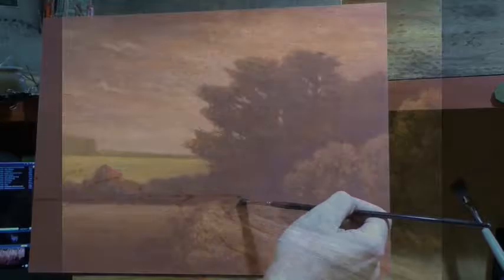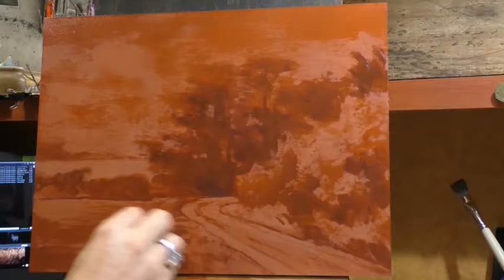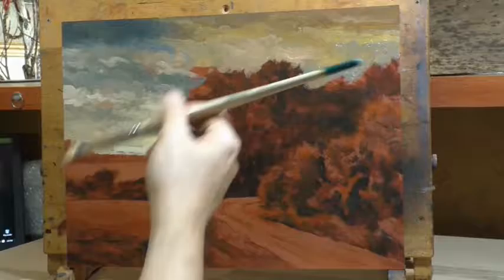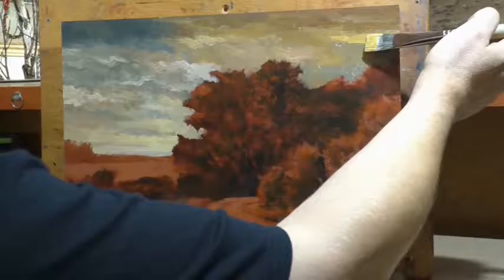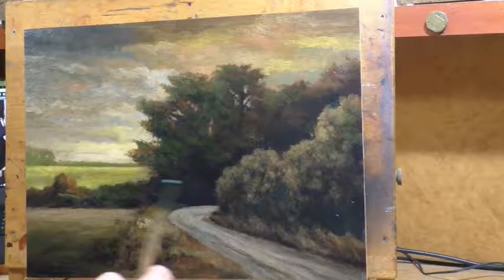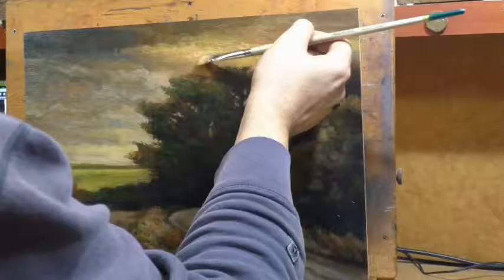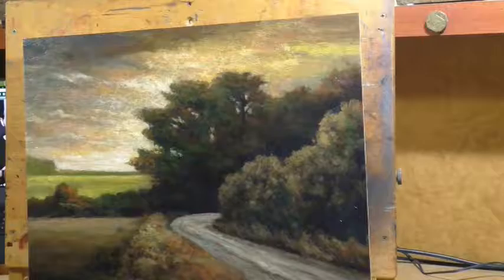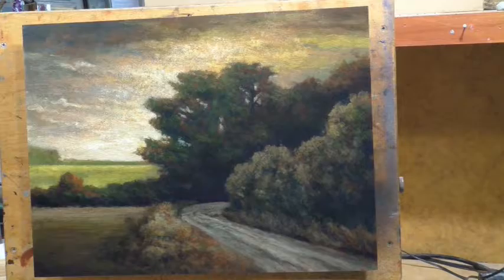Towards Dusk 12x16 by M Francis McCarthy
Post Forty Six of Tonalist Paintings by M Francis McCarthy